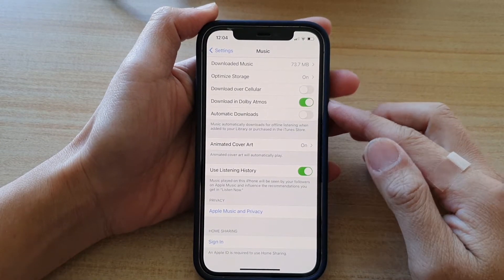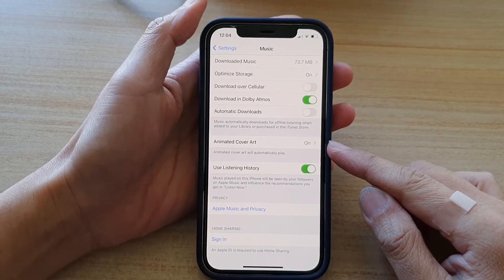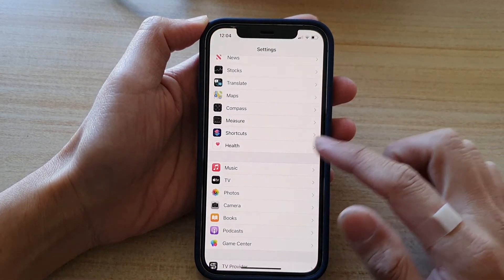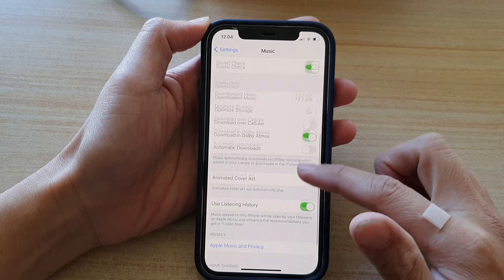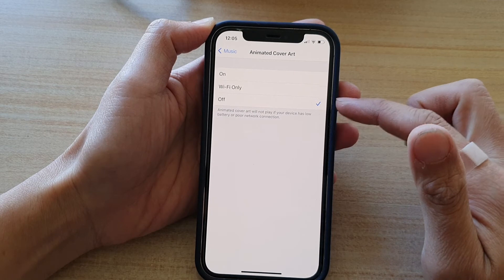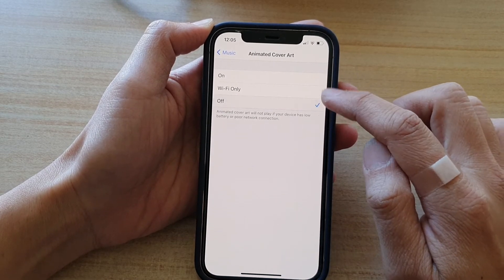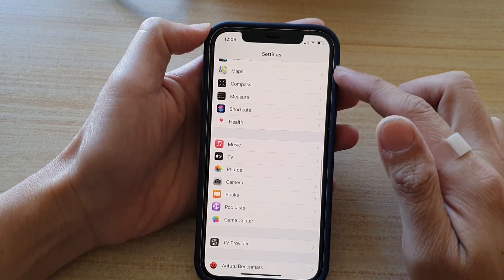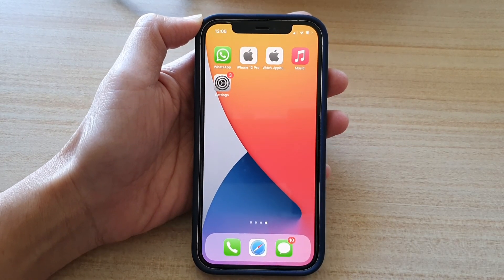iPhone 12: How to Turn On/Off Music Animated Cover Art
Learn how you can turn on or off music animated cover art on the iPhone 12 / iPhone 12 Pro.